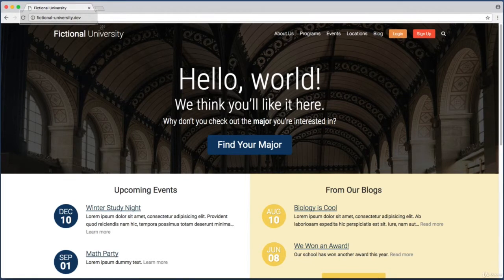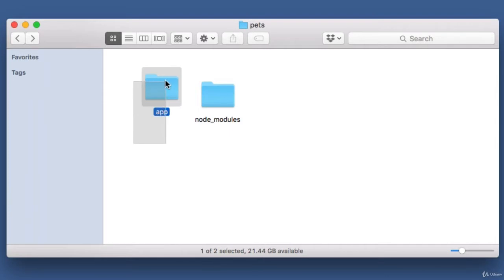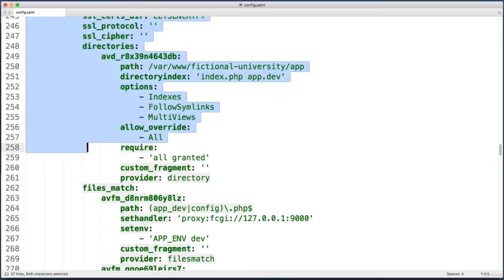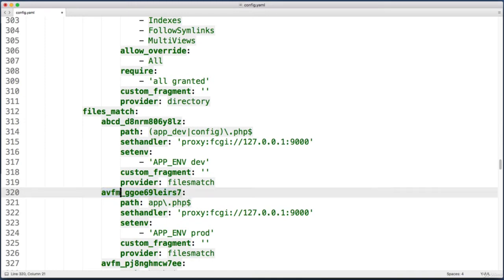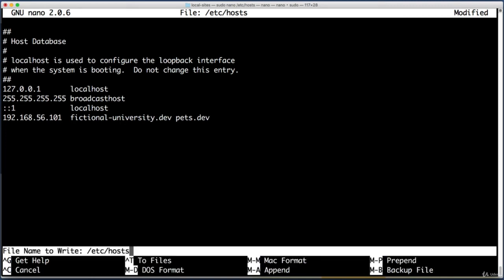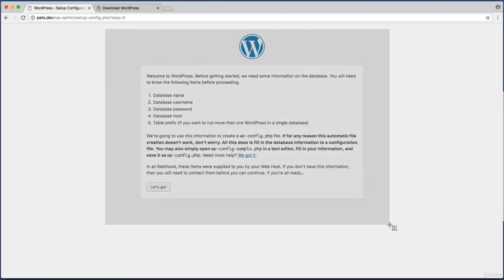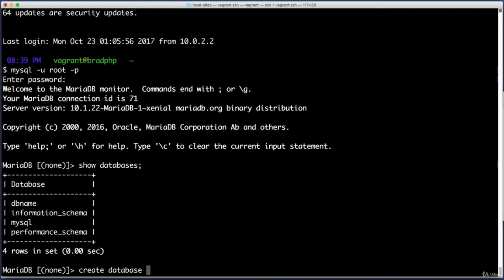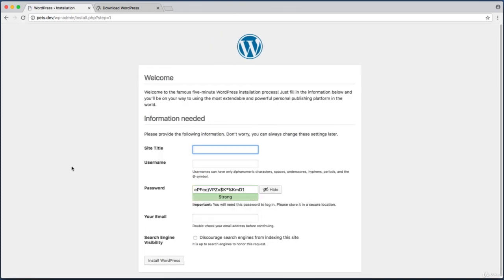107 Setting Up New Multiple Sites in VagrantVirtualBox